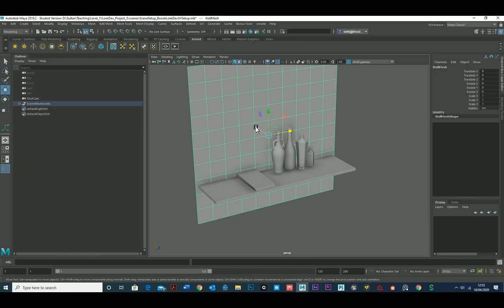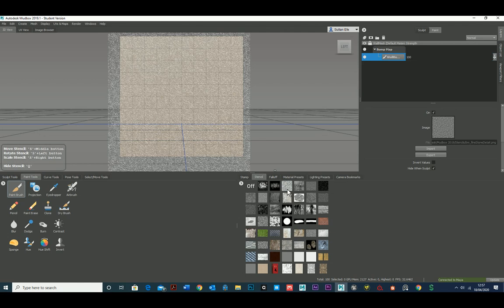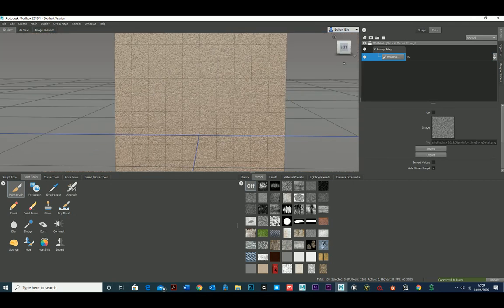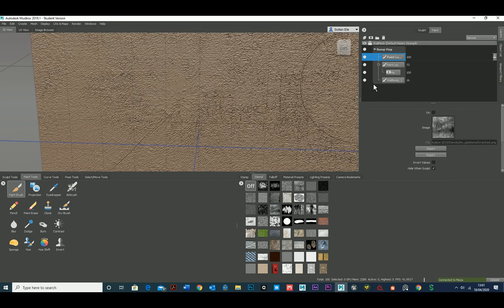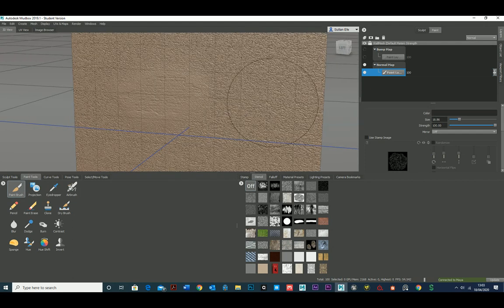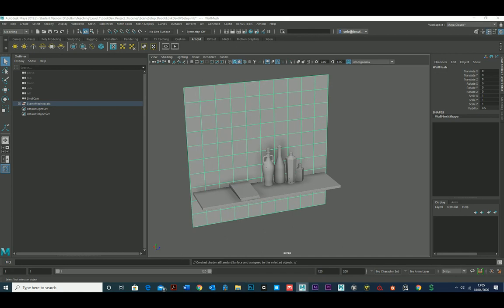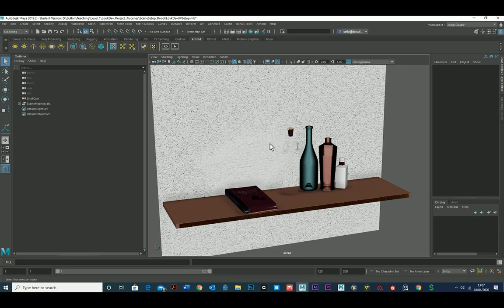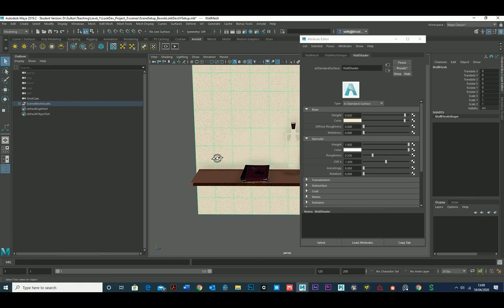Look Dev 2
How to create a normal map for a wall